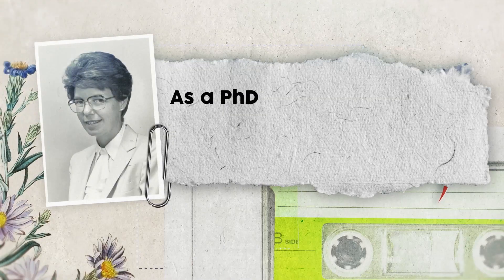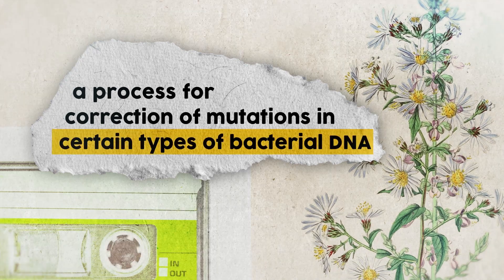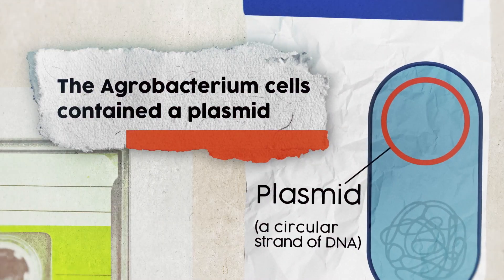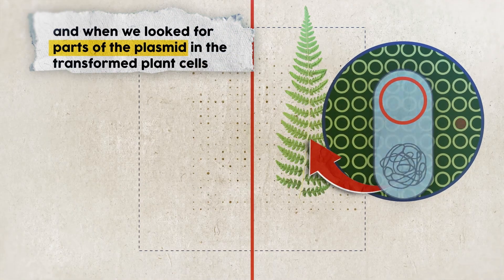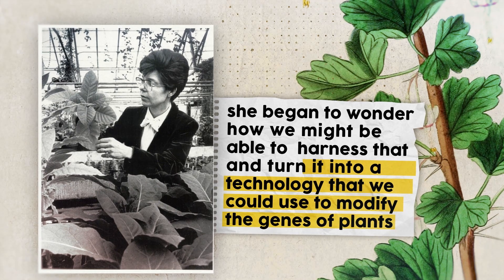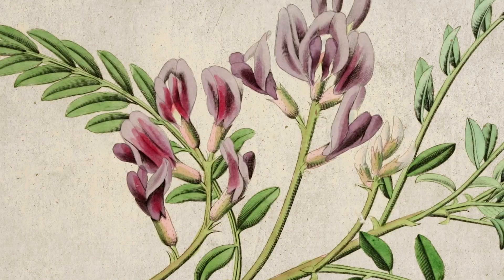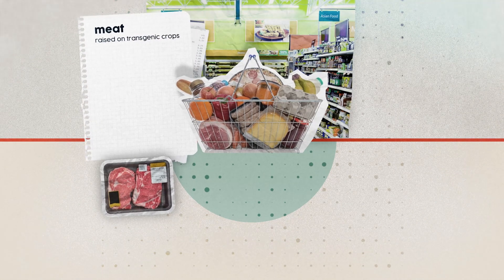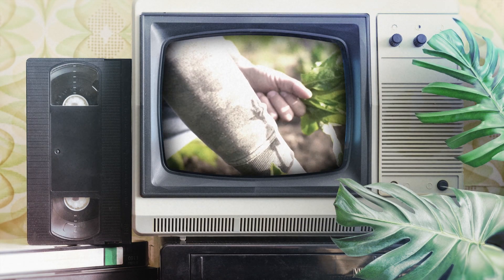2023 Awardee: Agrobacterium: Nature’s Genetic Engineer, Hidden Within Plant Tumors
AWARDEE: Mary-Dell Chilton

FEDERAL FUNDING AGENCIES: Department of Agriculture, Department of Energy, National Institutes of Health, National Science Foundation

Video produced by 522 Productions